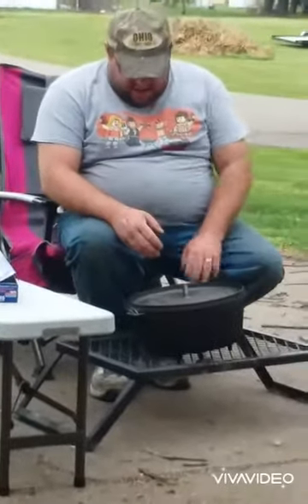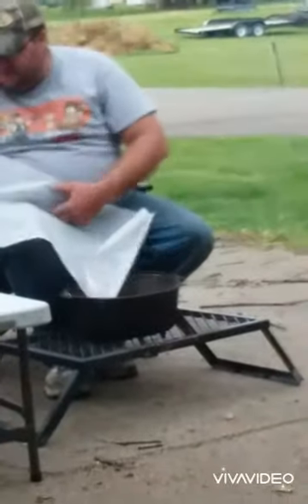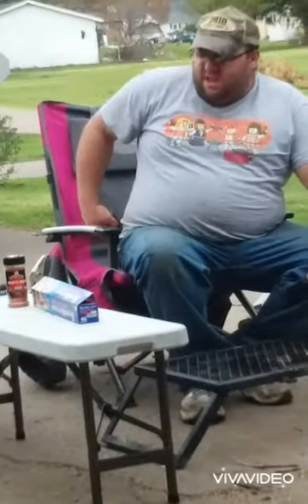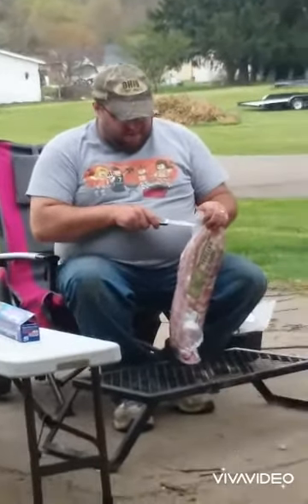Fat man's ribs part 1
The fat man make dry rub ribs part 1